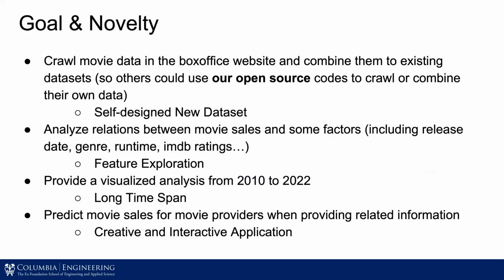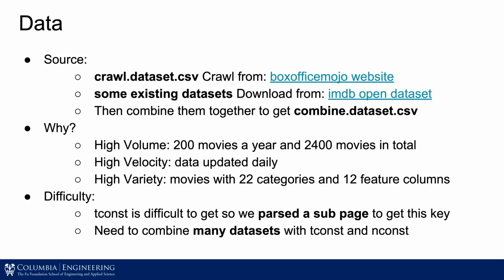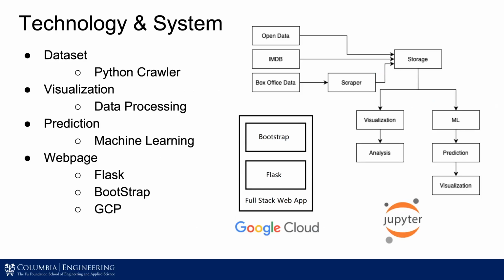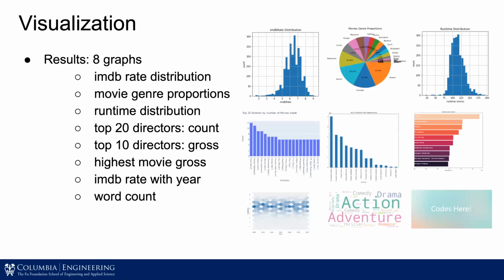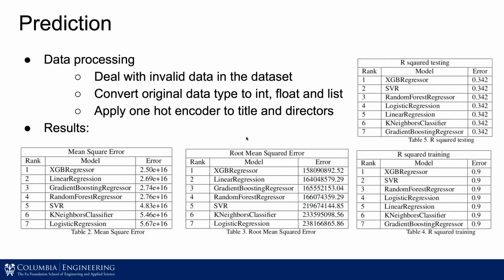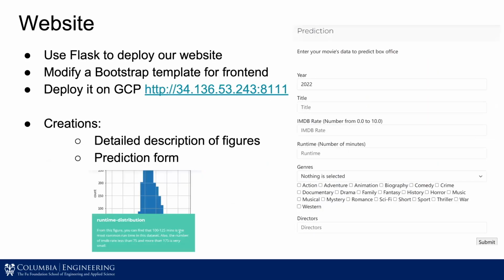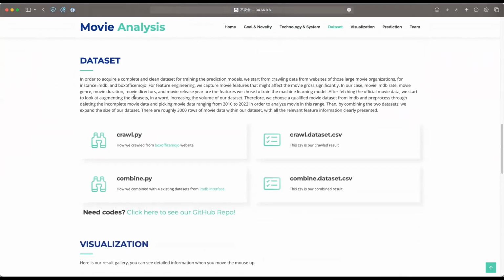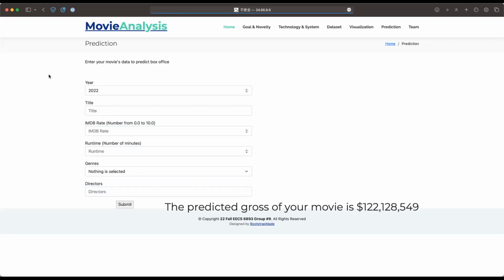EECSE6893 Final Project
Factors Affecting Movie Grossing and Prediction

Group #9:
Hanlun Wang(hw2839),
Jingtian Zhang(jz3500),
Weirui Peng(wp2297)

Date Performed: December 16th, 2022